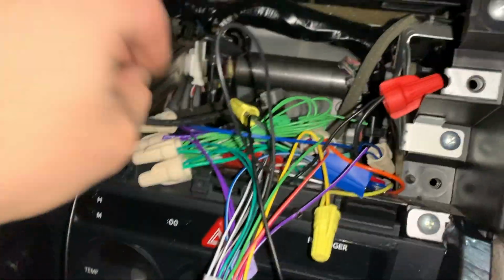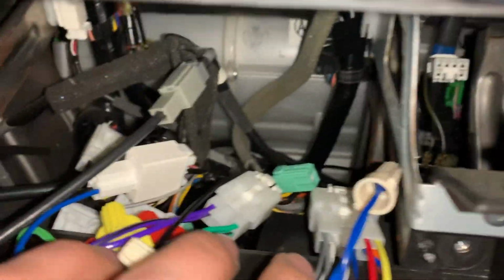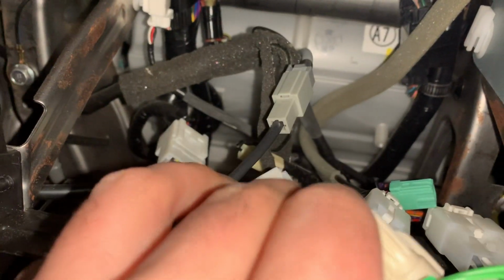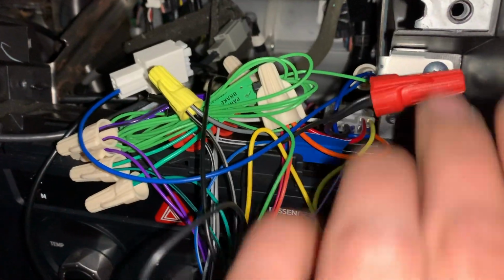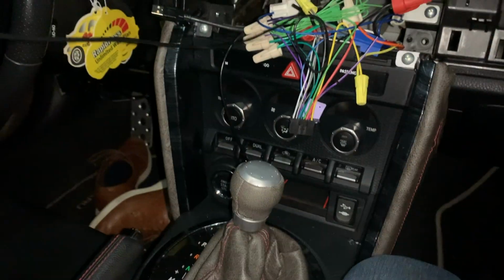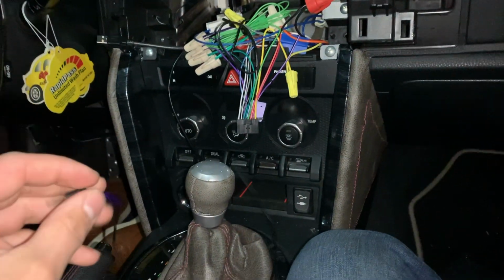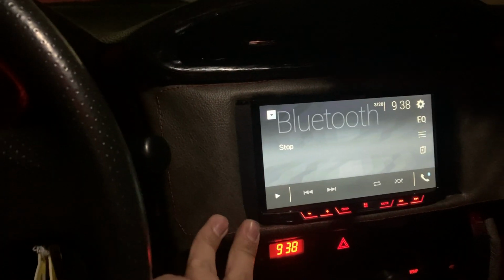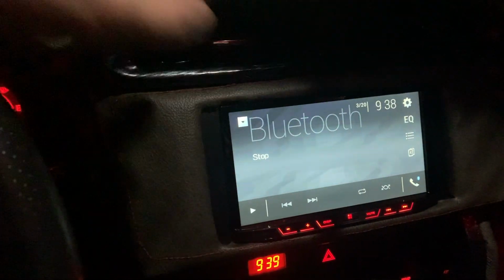I upgraded the stereo in the BRZ! Pioneer MVH-300EX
If you want to upgrade your music controls this is a super easy and fast way to do it!

Artist: JPB
Track: High